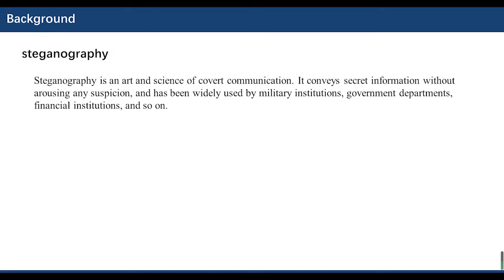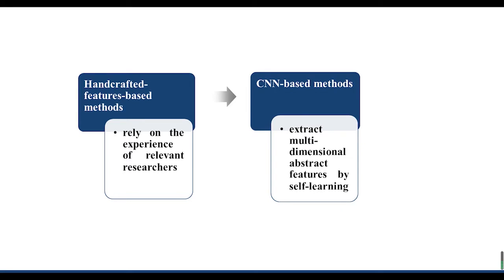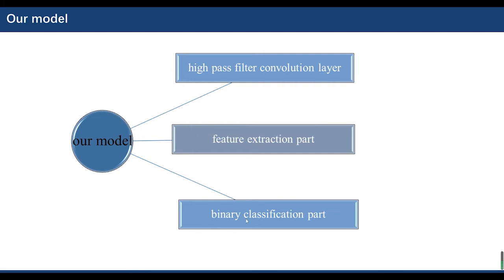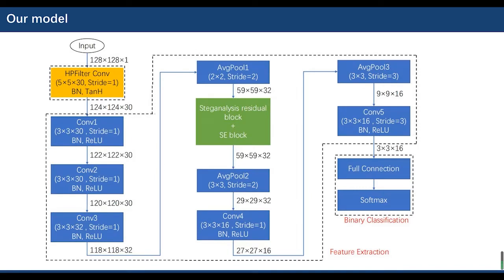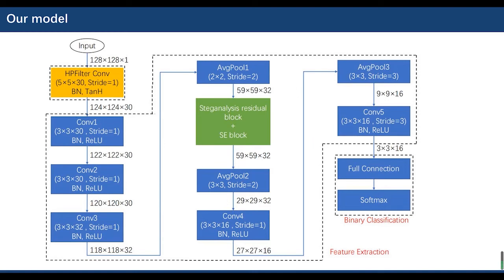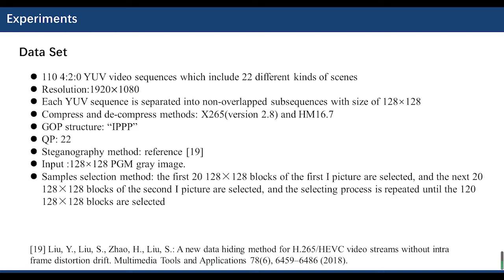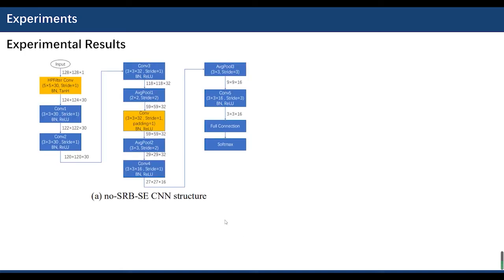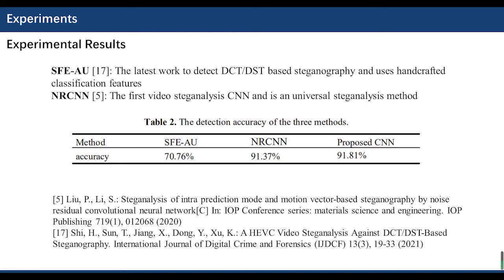A CNN-based HEVC Video Steganalysis Against DCT/DST-Based Steganography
Authors: Zhang, Zhenzhen (Beijing Institute of Graphic Communication); Shi, Henan (Shanghai Jiao Tong University); Jiang, Xinghao (Shanghai Jiao Tong University); Li, Zhaohong (Beijing JiaoTong University); Liu, Jindou (Beijing JiaoTong University)
12th EAI International Conference on Digital Forensics & Cyber Crime